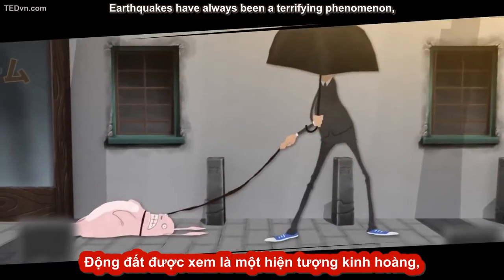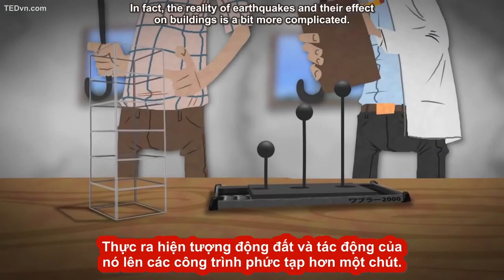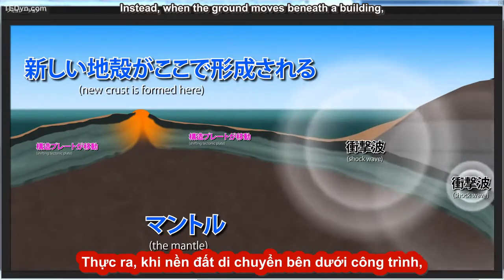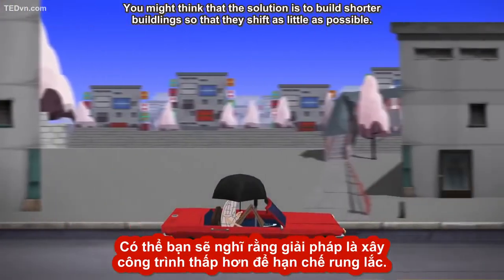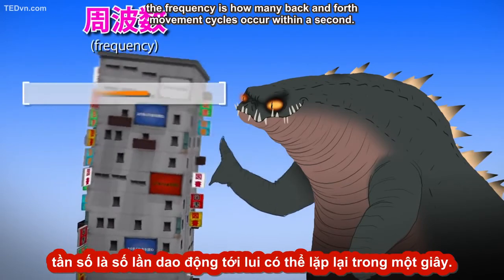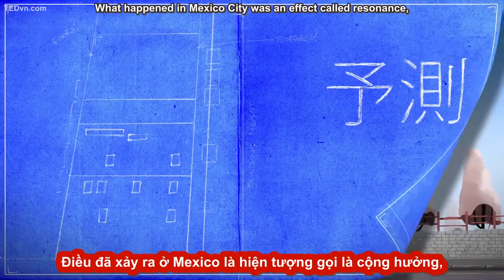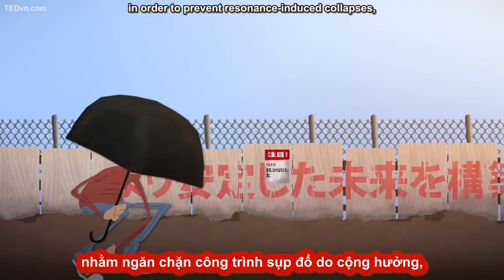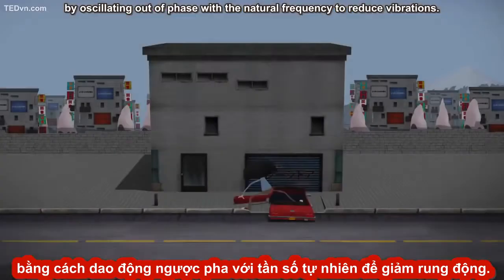033 - [TED Ed Vietsub] Tại sao công trình sụp đổ trong động đất - Vicki V May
033 - [TED Ed Vietsub] Tại sao công trình sụp đổ trong động đất  - Vicki V  May.